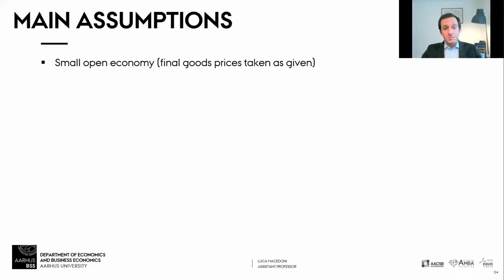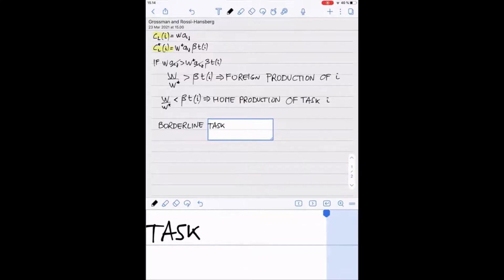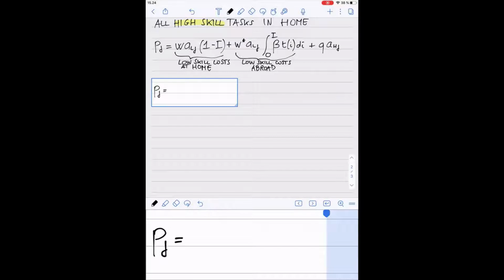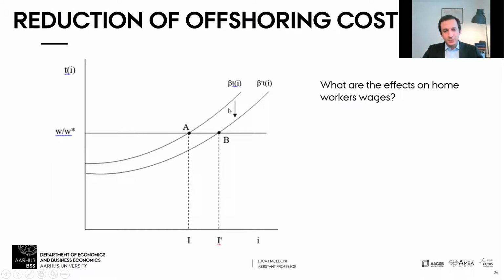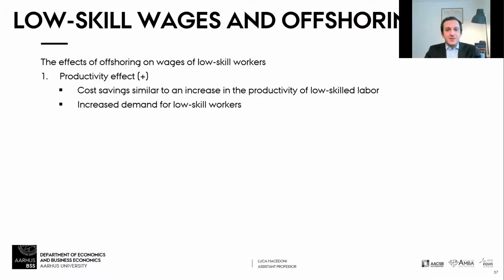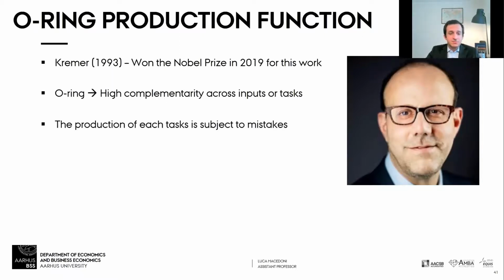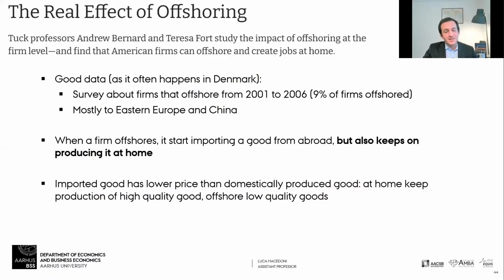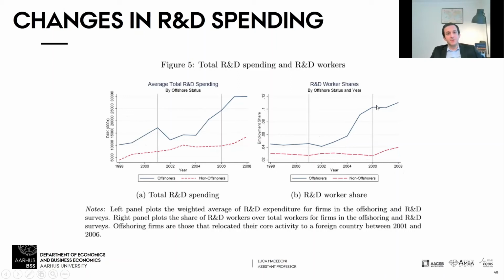2432 International Trade 2021 - 8 - Offshoring Part 2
We continue with the models of Trade in Tasks by Grossman and Rossi-Hansberg and a model with Sequential Production. Finally, we look at some firm-level data for Denmark!

Aarhus University
Bachelor in Economics
2432: Game Theory and International Trade